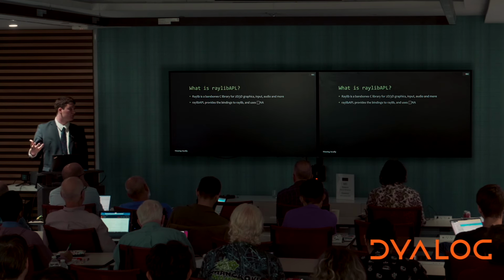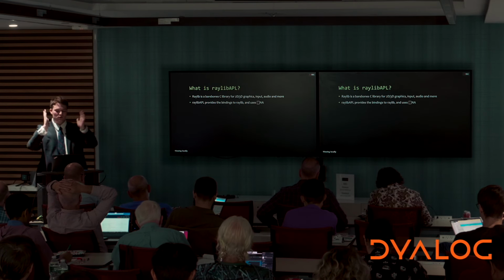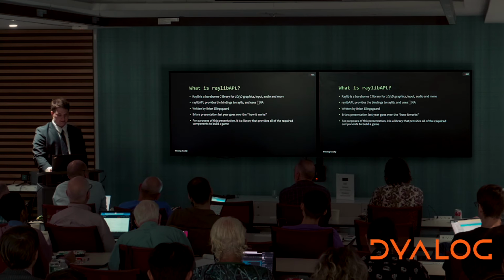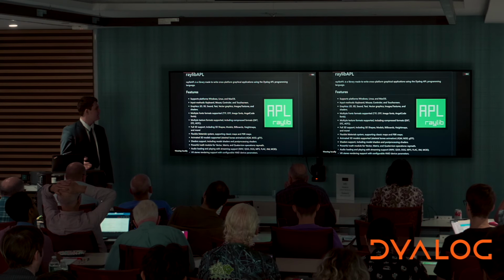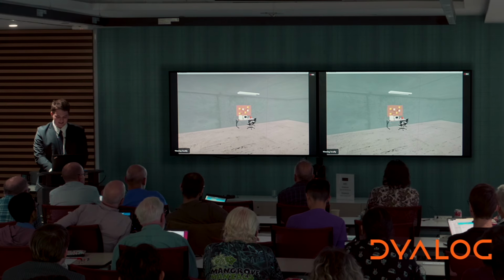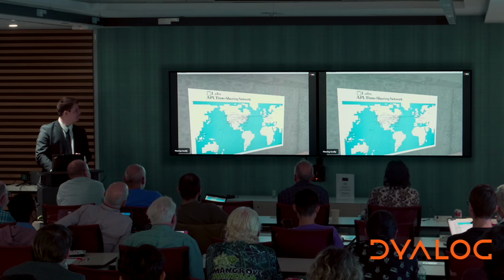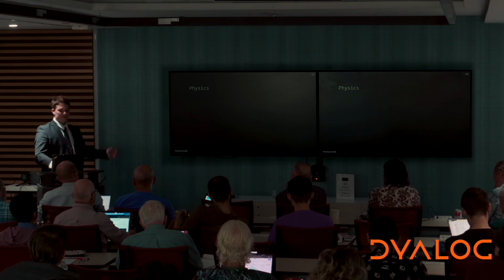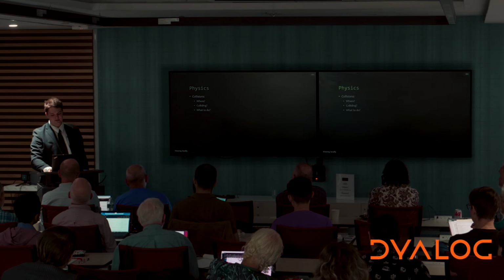How to build a 3D APL Game with raylibAPL // Holden Hoover // DYNA Fall 2025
Holden introduces ArrayLab, a simple 3D game built entirely in APL using the raylibAPL library (which makes the C library raylib available to the APL programmer on all platforms). He explains the development process, including how raylibAPL manages graphics, input, and game logic, and highlights the potential of APL as a platform for creating 3D games.

00:00 About Holden
02:10 Testing raylibAPL by making a game
05:11 What is raylibAPL?
08:20 Building a 2D game: FlappyBird clone
10:28 Building a 3D game: ArrayLab
15:42 The game making process
16:29 Loading assets
20:16 Simulating physics
24:07 Handling I/O
25:53 Uses of raylibAPL
27:44 Conclusion
29:15 Questions

This video is part of a series of presentations from DYNA Fall 2025 which was held in New York City on Monday 29 and Tuesday 30 September 2025.

Holden is a Computer Engineering student at the University of Waterloo in Canada. He has been using APL for six years, and was the APL Forge winner in 2024 with his Radar Ingest System project (which he presented at Dyalog ‘24).

About Dyalog Ltd
We are the creators of Dyalog APL, a powerful array-oriented programming language designed for concise, expressive problem solving. Our team is dedicated to its ongoing development and long-term maintenance, ensuring it continues to meet the evolving needs of our users. To support this, we provide a suite of development tools and environments that enable both Subject Matter Experts and IT professionals to rapidly turn complex ideas into robust, efficient software solutions.

Get Started